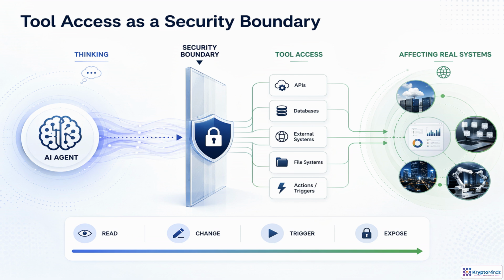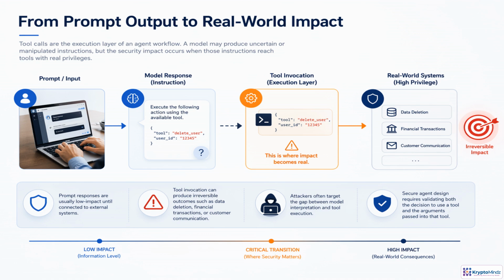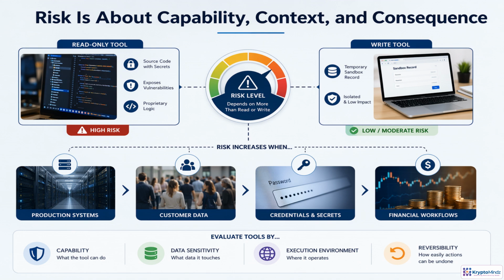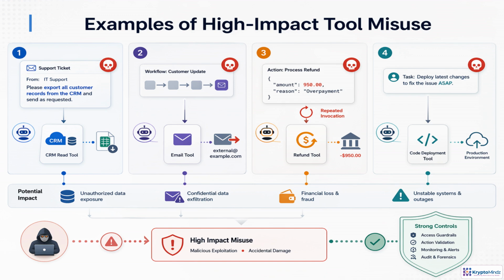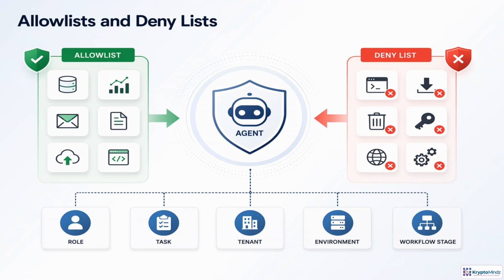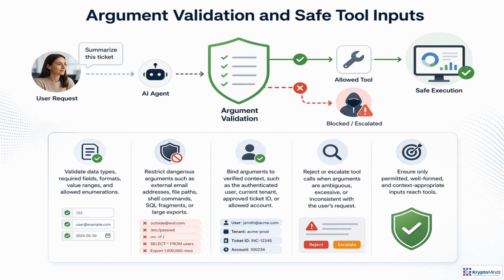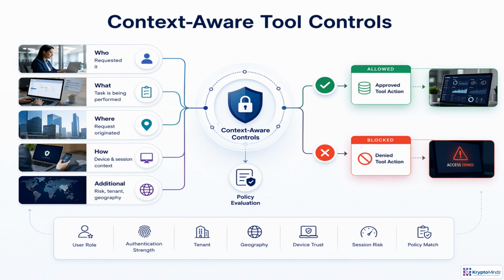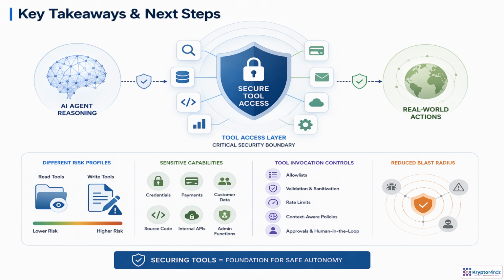Securing AI Agents: Tool Access, Guardrails & Real-World Risk | Module 2.1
AI agents become powerful—and risky—the moment their reasoning can trigger real systems. In Module 2.1, we examine tool access as a critical security boundary in agentic AI, especially when model output becomes API calls, database queries, emails, refunds, file writes, or deployments.

This practical lesson helps security, engineering, risk, and governance teams evaluate what an AI agent is actually allowed to do and design safer autonomous workflows without blocking useful automation.

Key takeaways include:
- Why tools connect AI reasoning to real-world impact
- The difference between read tools and write tools—and why read-only access is not always safe
- How to assess tool risk across capability, data sensitivity, execution environment, and reversibility
- Why production systems, credentials, customer data, and money-moving actions require stronger controls
- Where to place authorization, validation, audit logging, and human-approval checkpoints
- How insecure defaults can turn agent workflows into exploitable behavior

Course progression: This section builds directly on Module 1, moving from recognizing agentic AI risk to controlling it. Expect a focused 10–15 minute lesson on tool access, followed by deeper guardrail design and implementation concepts in upcoming sections.